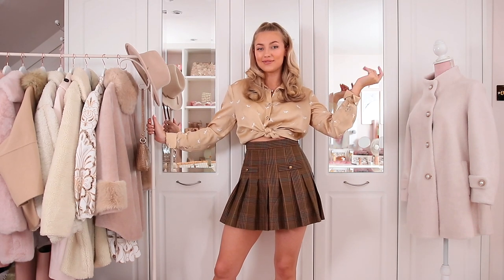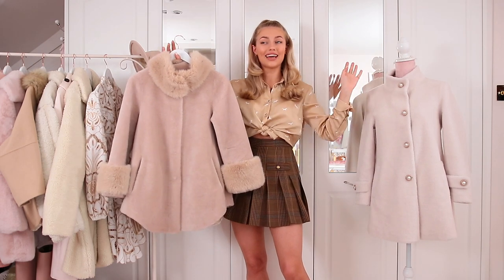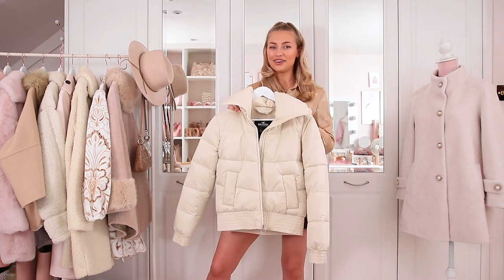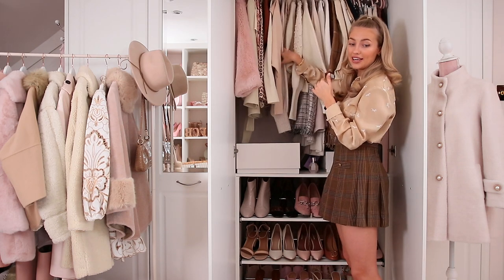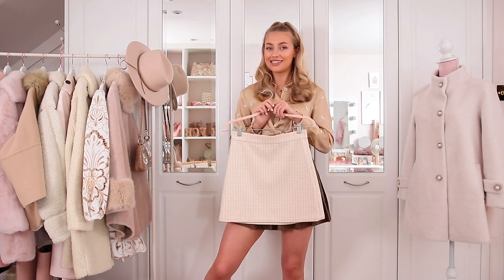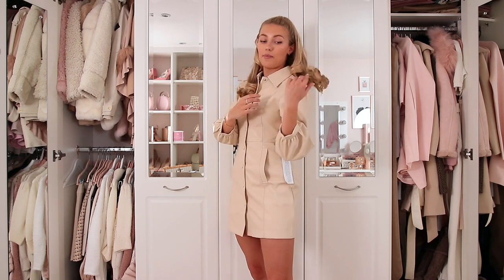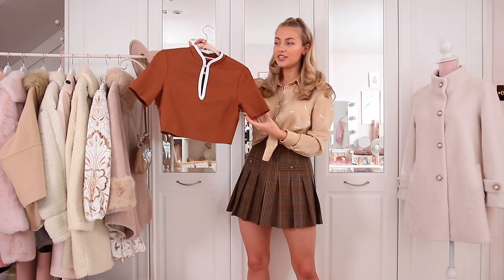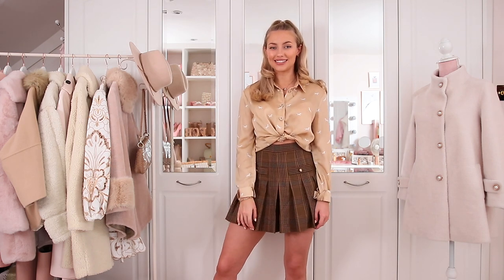What's new in my wardrobe for Winter! ~ Freddy My Love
Top I'm wearing- (old)
Skirt I'm wearing

Hollister teddy coat
Hollister puffer jacket
D&G bag
SW over the knee boots
SW ankle boots

Brown tennis skirt
Beige houndstooth skirt
Burgundy dress
Cream jumper dress
Brown check cape
Cream faux leather dress

Structured jumper top
Pink floral blouse
Knitted polo long sleeve top
Brown croc shoulder bag
Staud mandarin collar top
Cable knit vest

♥ DEPOP- @freddymylove

Freds x